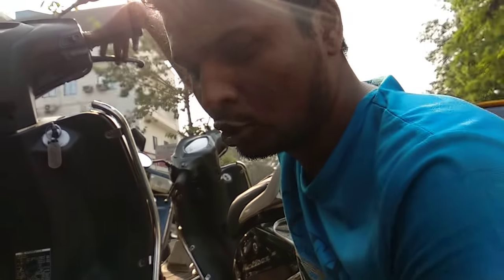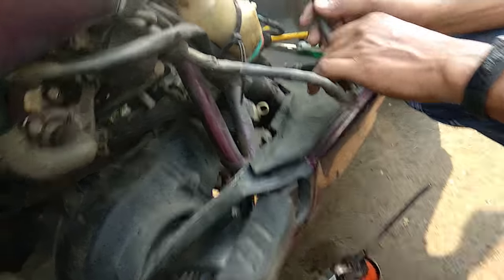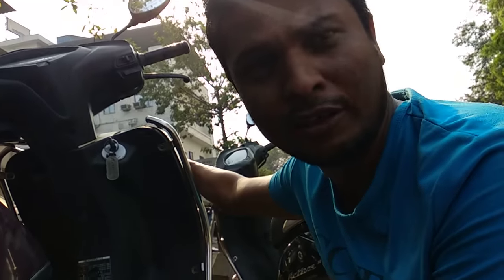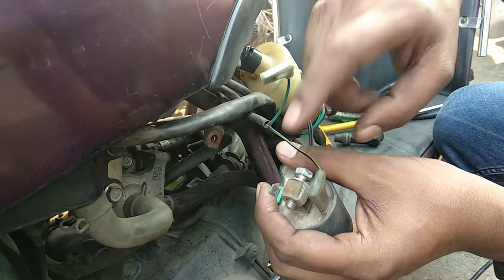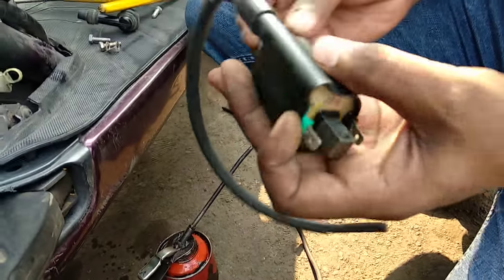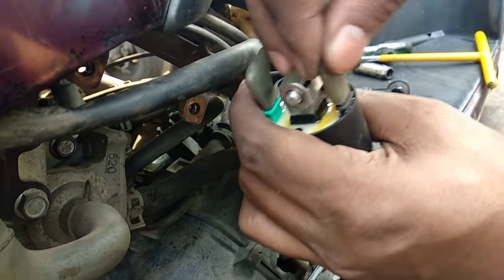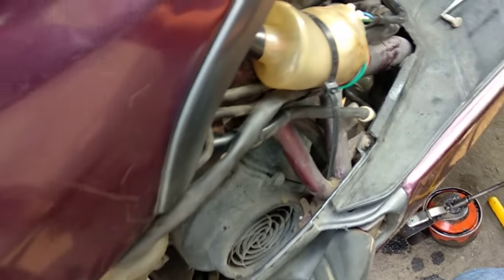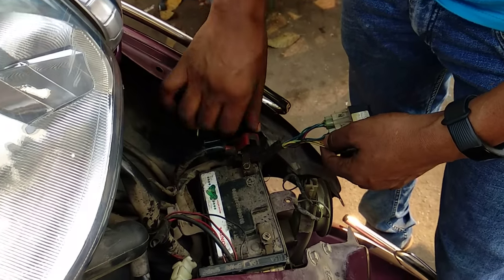Honda Activa starting problem ignition coil replace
how to replace ignition coil on Honda Activa starting issue Honda Activa starting problem starting trouble Honda Activa ignition coil open